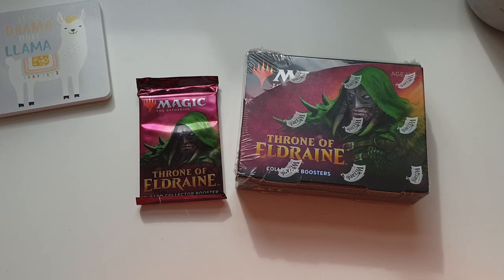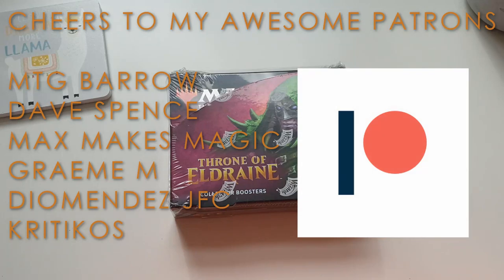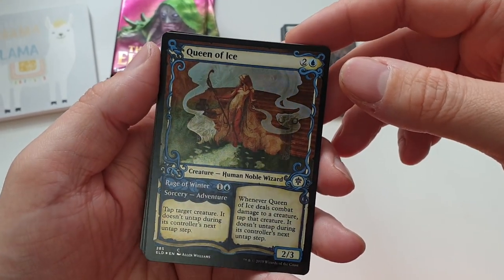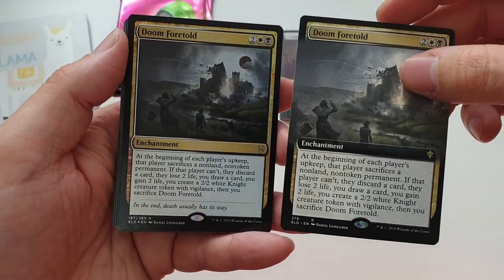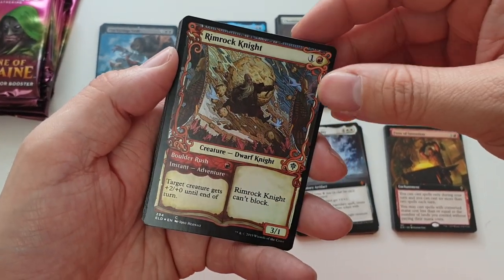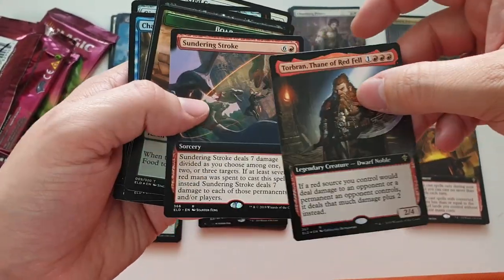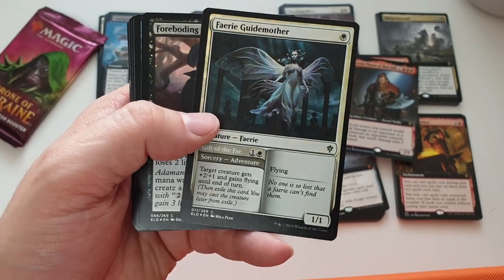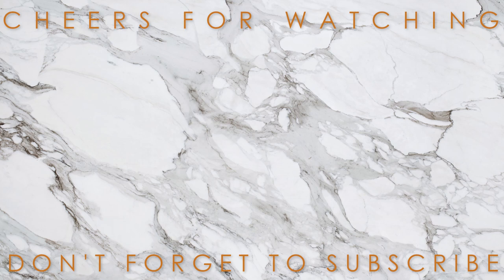Throne of Eldraine Collectors Edition Booster Box Opening | MTG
I was super fortunate to get my hands on a Throne of Eldraine Collectors Edition Booster Box, and this thing is stunning. The Storybook cards look incredible, and the extended art cards are cool if you like that type of thing, personally not my bag though!

So for some reason this video was plagued with technical issues, and I have no idea why, but apologies for that.

Just fancy supporting as a one-off thing?